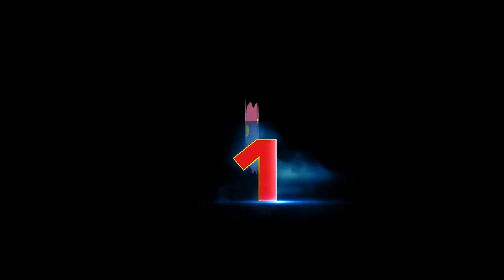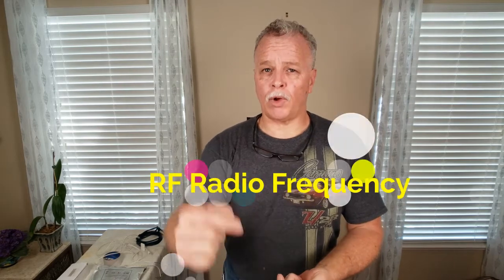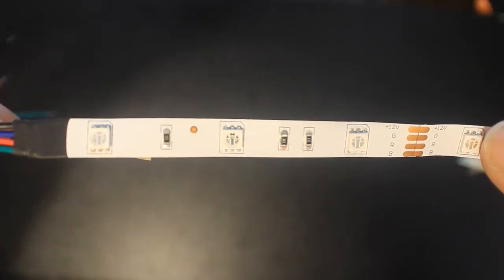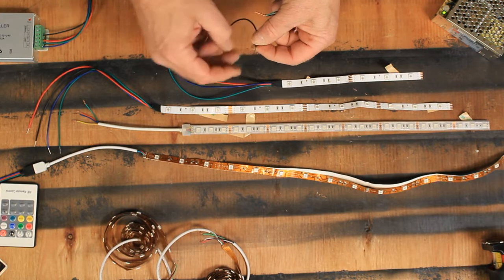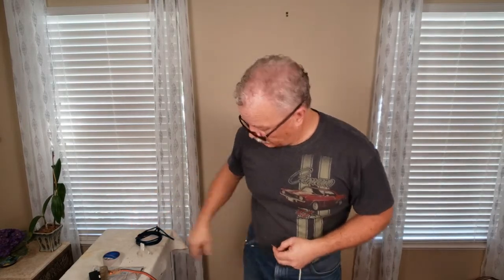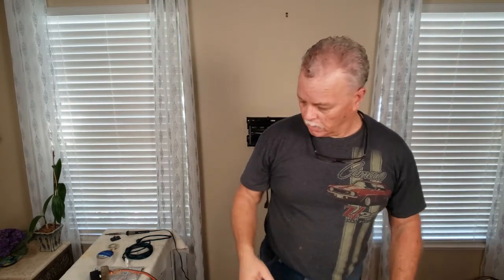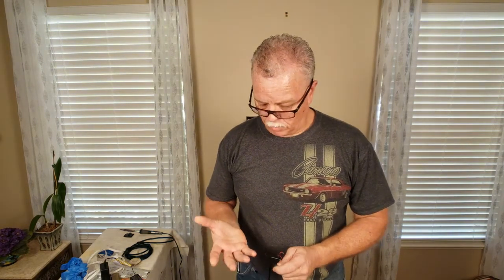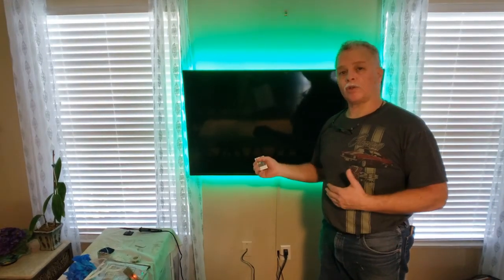How To Install LED Light Strips Behind TV / Halo Lighting behind TV Step by Step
How to install LED light strips behind TV! I call it a Halo Lighting behind TV, I'll show you 10 Pro Tips how to install install LED behind TV without all the headaches, I'll take you step by step. Simple and Easy to do. I also explain why I use contact cement, how to make a 90* turn with your LED's, I explain why selecting a soldering iron is important, why create a stress relief on the wire is important and much more.

I have over 11 years of experience that I'm sharing.

These lights are perfect for decorating rooms, like cove lighting or under the kitchen cabinets or the toe kick for the cabinets.
These LED lights strip can also be used as night lights and stay on 24 hr 7 days week.

The Best How To By Clem cannot be held liable or responsible for any injuries resulting in the use or misuse of any products mentioned in the video. Viewer accepts any and all liability and understands that they are responsible for their own actions.  This video and description contain affiliate links to make it easy for you to find the items I mention, which means that if you click on one of the product links, I will receive a small commission. Thank you for the support!

20 Key RF Remote Wireless RGB LED Light Controller Aluminum Case DC 12-24V, 12A for SMD 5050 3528 LED Strip

econoLED 12V Flexible SMD 5050 RGB LED Strip Lights, LED Tape, Multi-Colors, 300 LEDs, Non-Waterproof, Light Strips, Color Changing, Pack of 16.4ft/5m Strips

SUPERNIGHT 12V 30A Switching Power Supply, 110-240 Volt AC to DC 360W Universal Regulated Switching Transformer Adapter Driver for 3D Printer, CCTV, Radio, LED Strip Lights,Computer Project

Bergen Industries Inc PS613163 3-Wire Appliance and Power Tool Cord, 6 ft, 16 AWG, 13A/125V AC, 1625w,Black

Bulk 22/4 Stranded Conductor Alarm Cable 500ft Fire/Security Burglar Station Wire Security (Unshielded (UTP), 22/4, Stranded, 500ft)

LDK Soldering Iron Kit Electric 60W 110V Adjustable Temperature Soldering Gun Welding Tools, 5pcs Soldering Iron Replacement Tips, Soldering Stand and Rosin Core Solder Wire Tube

HGMZZQ 60/40 Tin Lead Solder Wire with Rosin for Electrical Soldering 0.023 inch(0.6mm-0.22lbs)

Join me on Mint where I am personally saving over $2000.00 per year on 2 wireless phones.
For Kimberly and I, we decided to test it for 3 months. For us, overall we have been happy.
We paid $101.58 for 2 cell phones for 3 months and this included everything, fees and taxes. The transition was fairly easy.
Plans start at just $15 bucks, and include high speed data,
plus unlimited talk and text.
And if you use the link above, we’ll both get Mint credit to go towards our plans.
Win-win-win.

✅"The Best How To By Clem" YouTube Channel:👍👇🙂